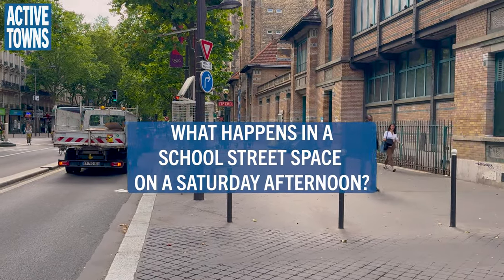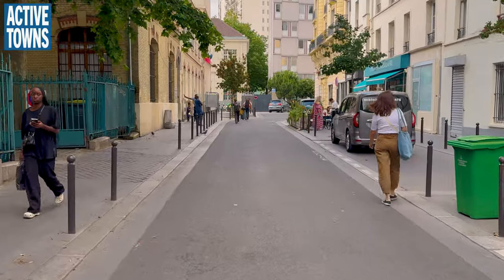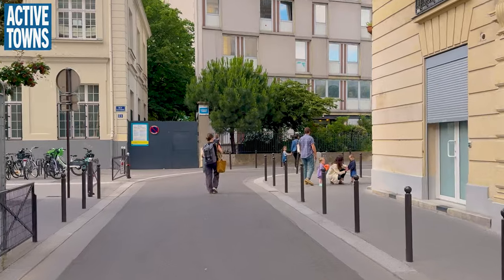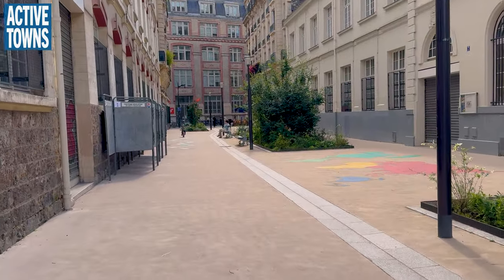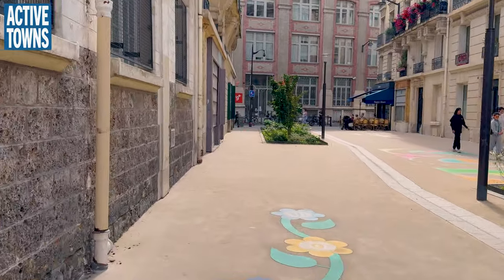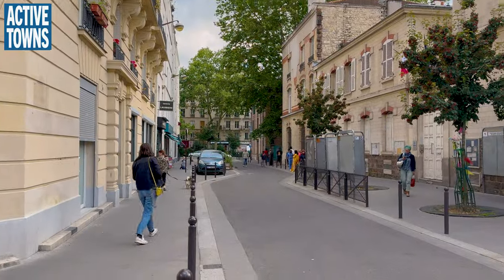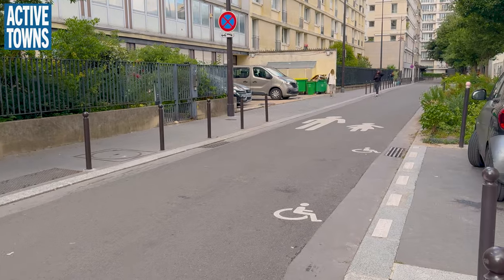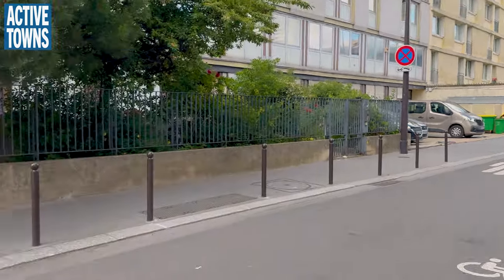PARIS: See what happens on a school street on a weekend afternoon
The school streets movement is taking the globe in general, and the Paris area in particular, by storm, making the streets near schools free from motor vehicle traffic, sometimes for limited hours and sometimes permanently 24-7. This video highlights what a Paris school street is like on a random mid-June Saturday afternoon.